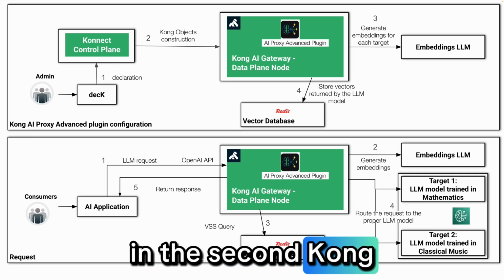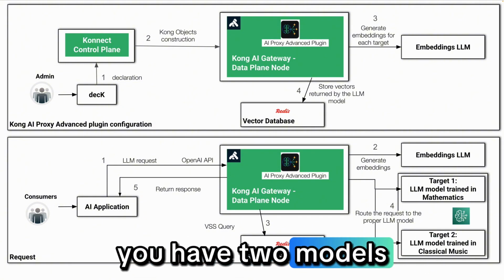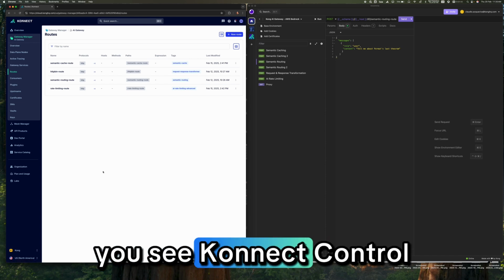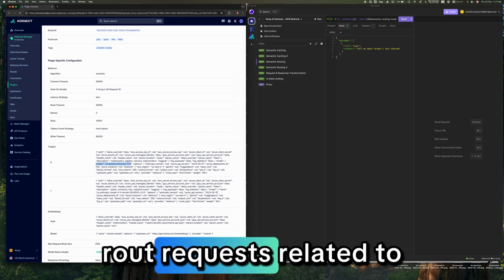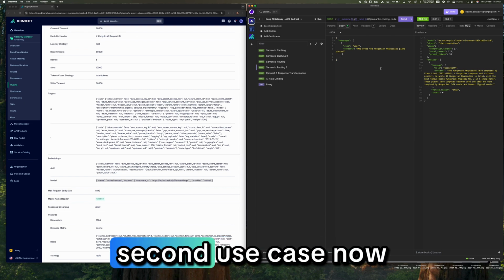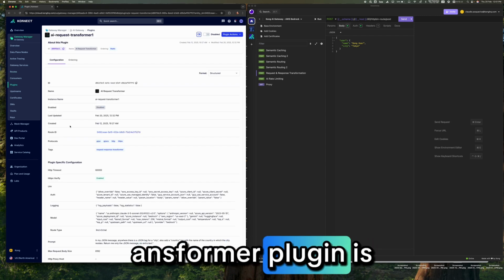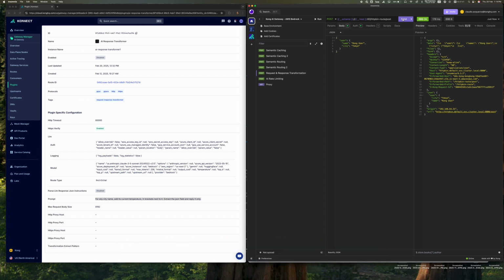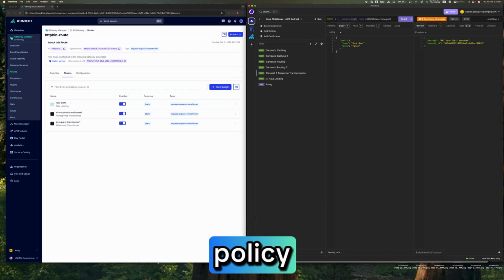Semantic Routing & Transformation with an AI Gateway and AWS Bedrock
Ready to make your AI Gateway smarter and your workflows more efficient? In this video, we'll explore how Kong AI Gateway and Amazon Bedrock team up to unlock advanced AI use cases:

Semantic Routing: Intelligently route requests to the optimal large language model (LLM) using semantic policies.
Request & Response Transformation: Dynamically enhance and optimize AI responses in real-time using powerful Kong plugins.

Discover step-by-step how these innovative techniques boost efficiency, improve response accuracy, and transform your AI operations.